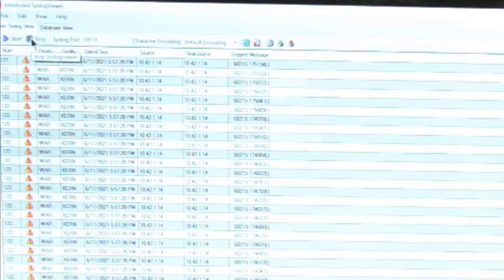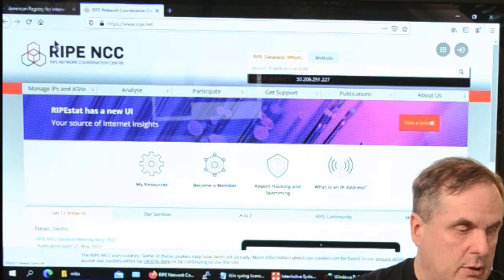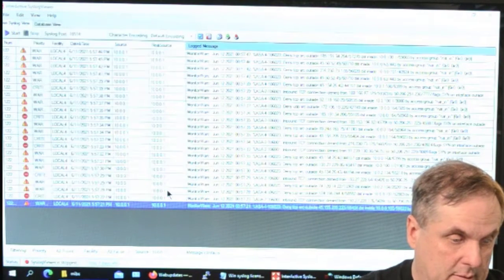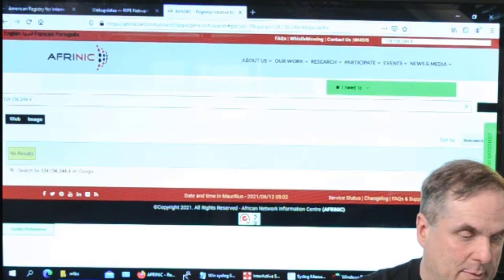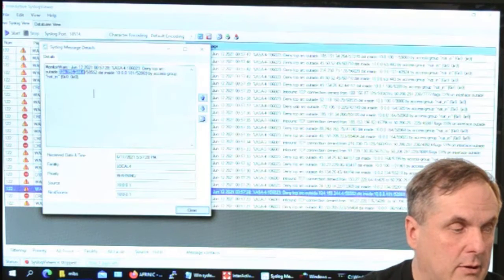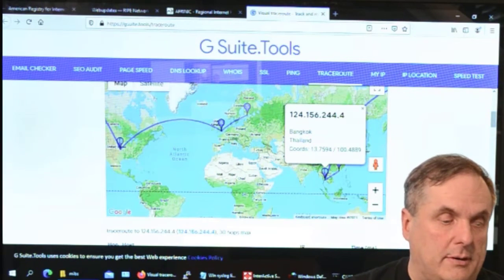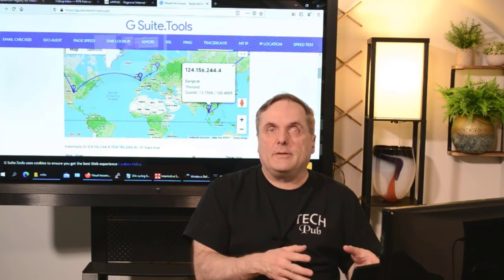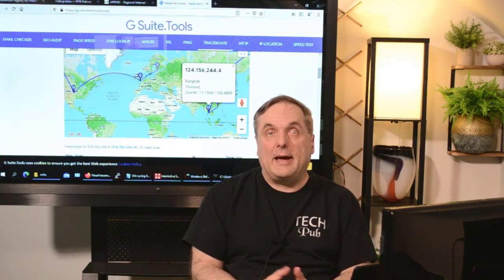Who is hacking my network?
Professor Robert McMillen shows you how to log hacking attempts and track down their general location so you can block the subnets from where the hackers are originating.